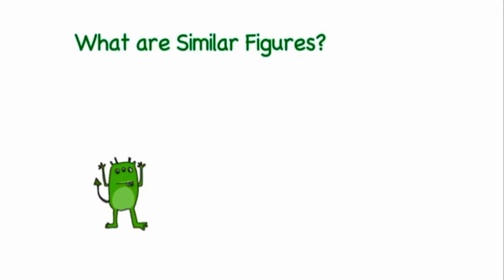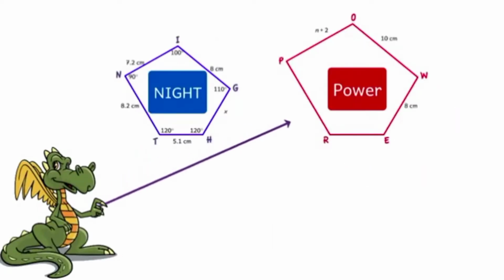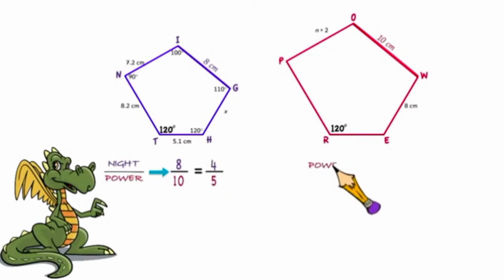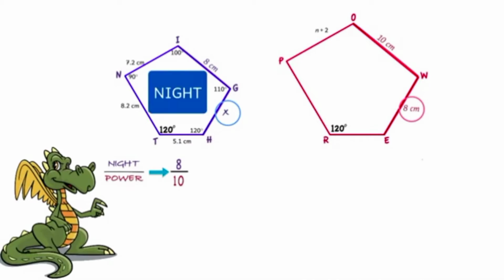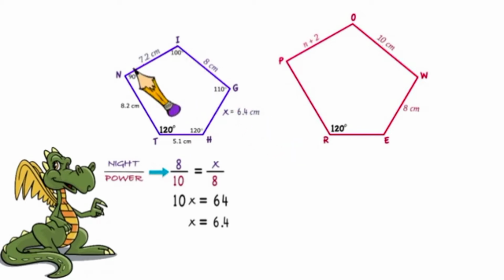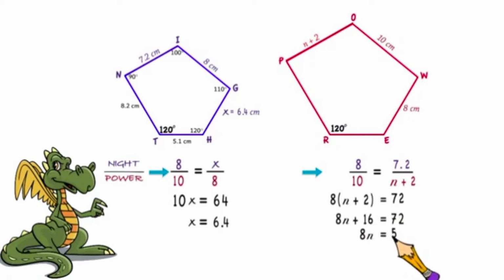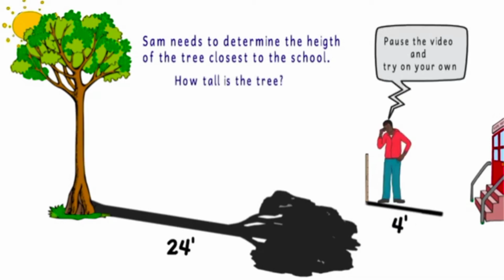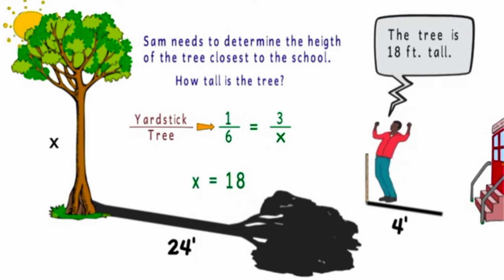WHAT ARE SIMILAR FIGURES? (SIMILARITY)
WHAT IS SIMILAR FIGURES?
SIMILARITY
similarity and differences,
similarity theorem class 10,
similarity of triangles grade 9,
similarity theory,
similarity v,
similarity applications,
similarity and differences reasoning,
similarity and congruence,
similarity and enlargement maths,
similarity basic proportionality theorem,
similarity duplicate music finder,
similarity examples,
similarity explanation